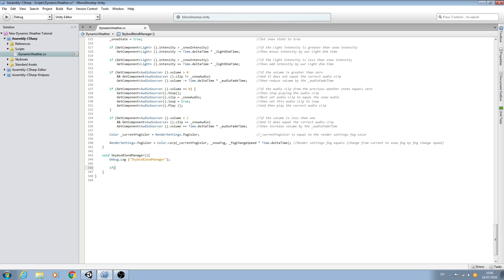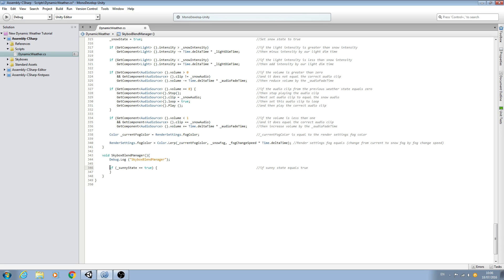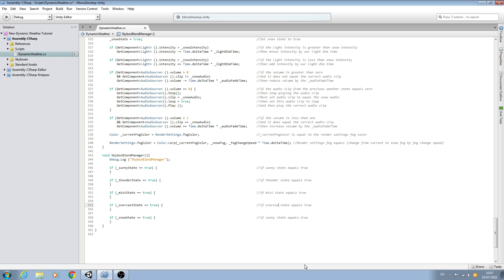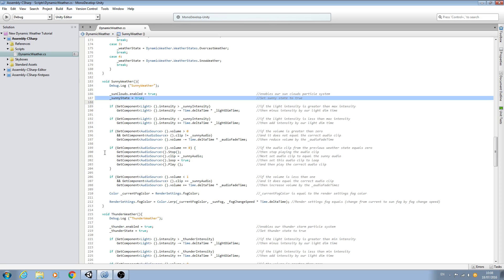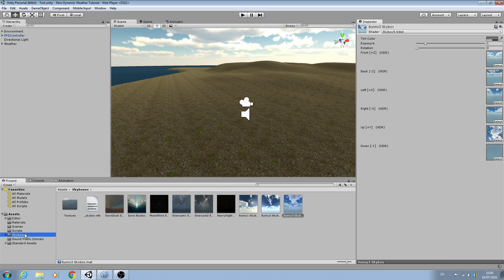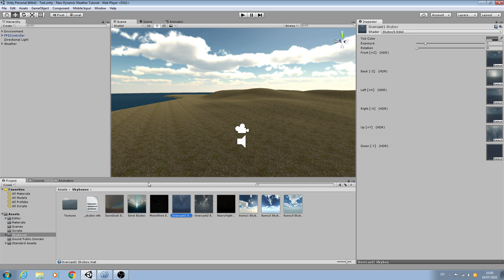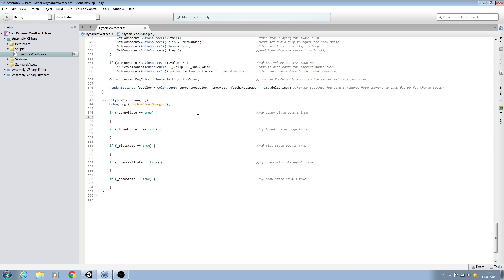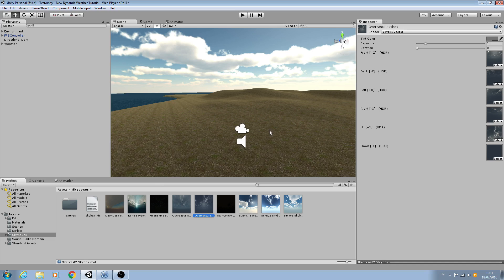Unity3D Dynamic Weather Tutorial #25 Final Prepartion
In this lesson we cover the last of the preparation, before we can blend the skybox.